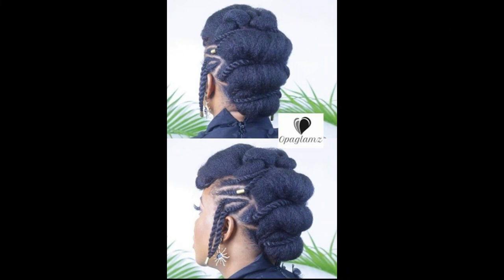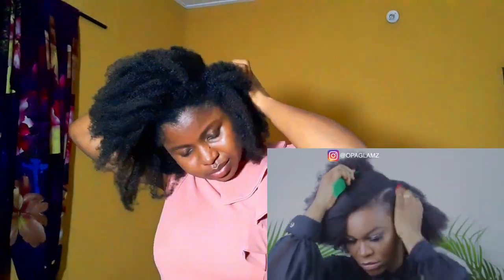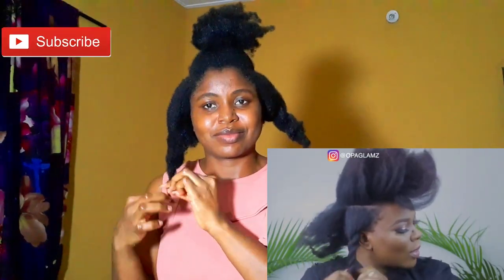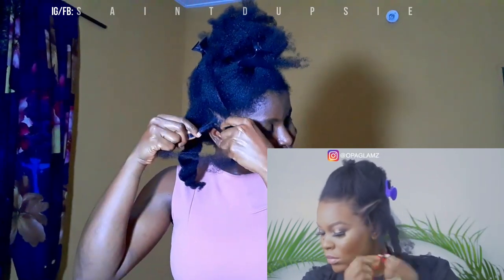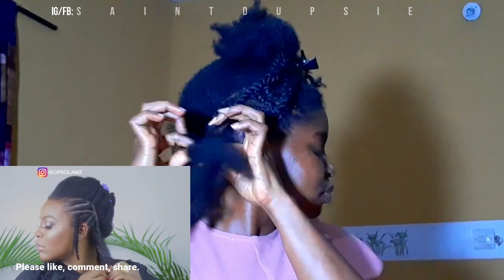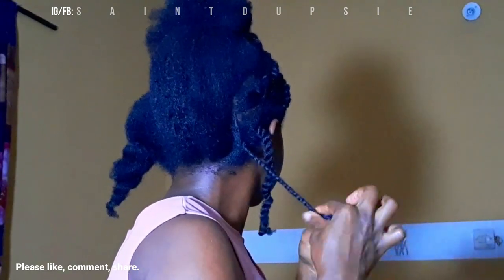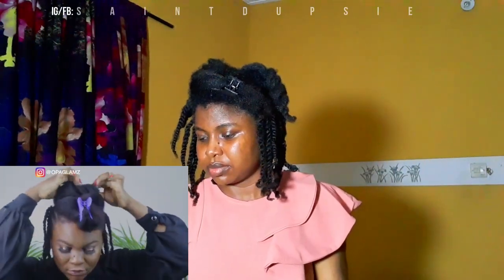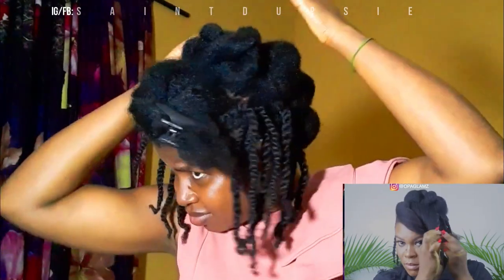I tried Opaglmaz Tribal updo mohawk hairstyle for black women natural hair| 4c Natural hairstyles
Opaglmaz Tribal updo mohawk hairstyle for black women natural hair| 4c Natural hairstyles
Opaglamz video:

The moment I saw the picture of this tribal mohawk updo hairstyle on Opaglamz Instagram page, I knew I was going to recreate it on my thick 4c Natural hair. Being that it's been a long time I did an updo hairstyle video, I figured it is the right time to upload an updo hairstyle. The fact that it is a mohawk natural hairstyle makes it even intriguing to try my hands on it with my 4c natural hair.
Tribal updo mohawk hairstyle for black women natural hair| 4c Natural hairstyles.
Naturalhair, mohawk, naturalhairstyles TRIBAL MOHAWK UPDO.